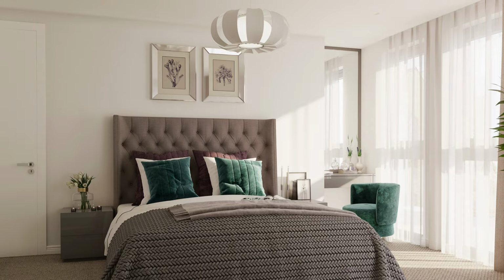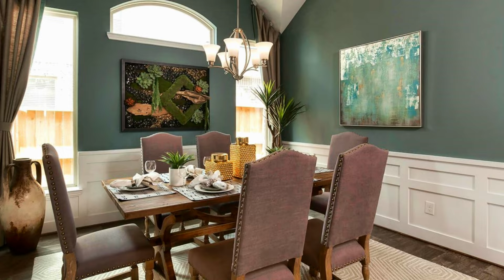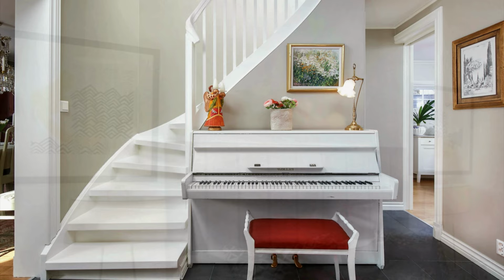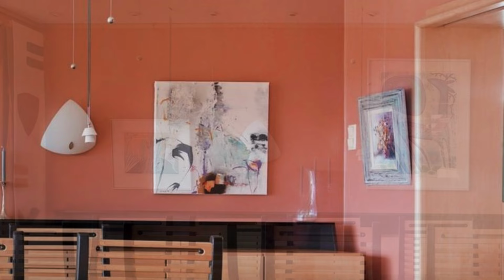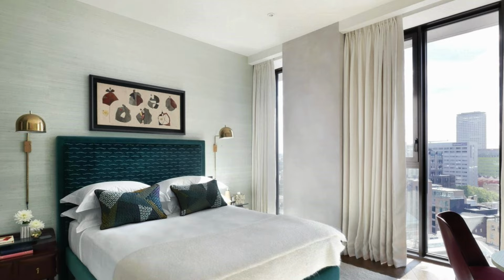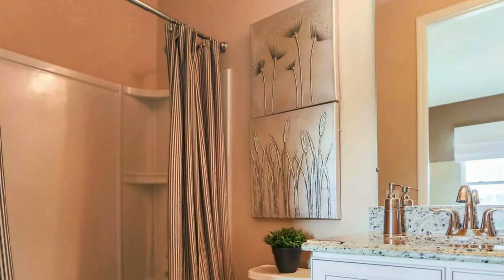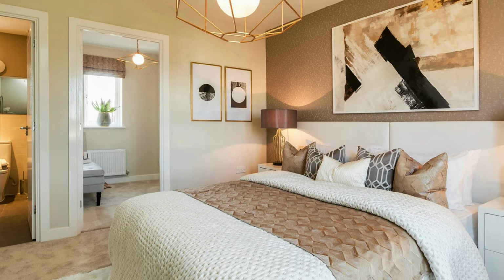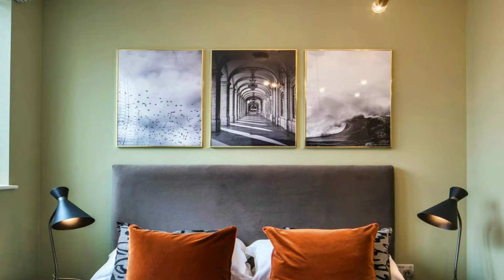Ways to Display Artwork in Your Home | CREATIVE DECORATING IDEAS #1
Creative and inspiring ways to display artwork in a home interior.
With this video we are starting a new video series, namely “CREATIVE DECORATING IDEAS”.

An amazing image selection in 4K (Ultra HD) of beautiful home interiors from living and bedrooms to hallways, foyers and bathrooms that display lovely paintings, drawings, pictures, and wall-mounted pieces of modern art.
However, it is not our intention to show you how to create the perfect art display. We just want you to show you more than fifty creative and inspirational décor ideas.